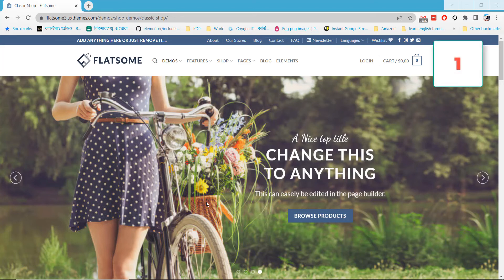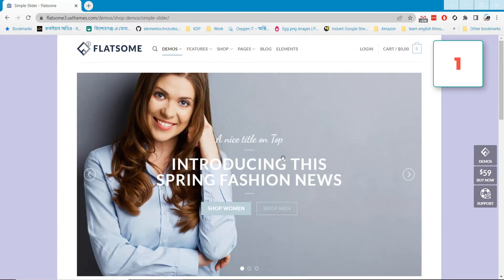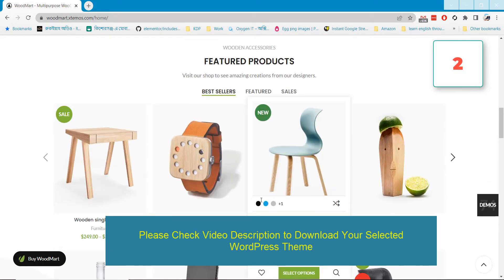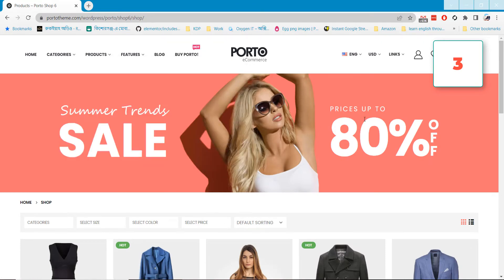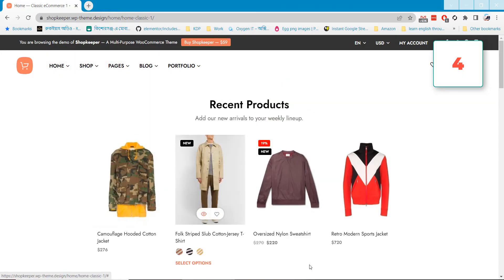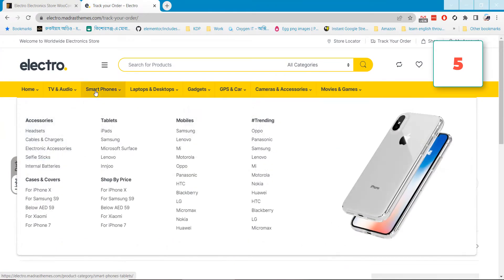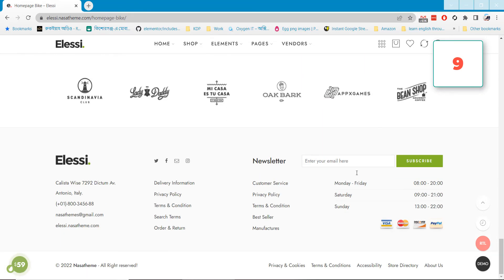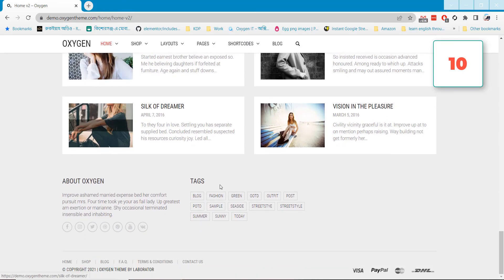Top 10+ Best WooCommerce Wordpress Theme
What is the Best WooCommerce WordPress Theme?

✅ Video Index:

Flatsome Theme: 00:10
WoodMart Theme: 01:50
Porto Theme: 03:25
ShopKeeper: 04:55
Electro Theme: 06:35
Savoy Theme: 08:25
Marutify Theme: 10:10
Marketo Theme: 11:00
Elessi Theme: 12:25
Oxygen Theme: 14:10

If you are searching WooCommerce WordPress themes, this video will help you finding the best WooCommerce theme for your company. Using this excellent WordPress theme, you can make any type of shop website. Most of the theme has multiple layouts that will help you ensure best shop WordPress theme for you.

If you are new to WordPress themes, you can follow our step by step guides to learn how you can make WordPress website from scratch. This will allow you developing your web development skill as well. There are lots of WordPress theme available in the internet, but we listed top 10 shop theme here.

Which theme is best for WooCommerce?
What is the best WordPress theme in 2022?
Which is the fastest WooCommerce theme?
What are the top WordPress themes 2022?
27+ Best WooCommerce WordPress Themes. Best WooCommerce WordPress Themes (Most Popular 2022) is the best WordPress Page Builder, also you can get Divi Coupon and save 10%. Best WooCommerce WordPress Themes (2022).

best woocommerce themes 2022,
best free theme for woocommerce,
best free woocommerce themes 2022,
top woocommerce themes,
best woocommerce themes for elementor,
fastest woocommerce theme,